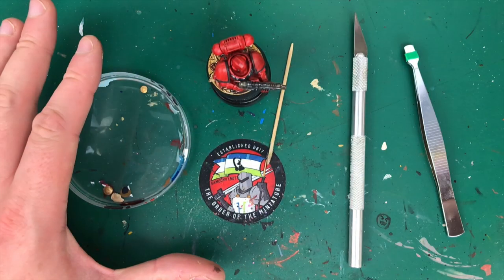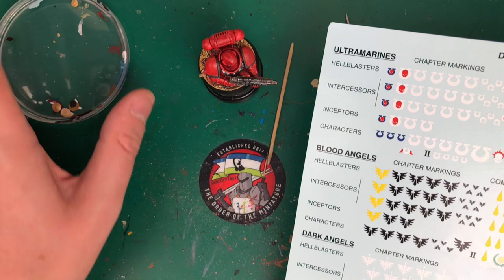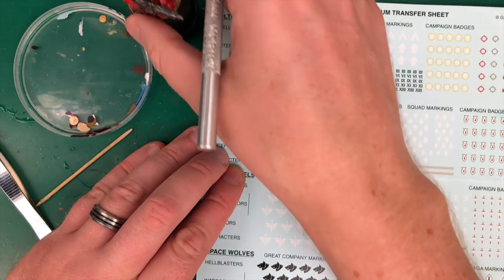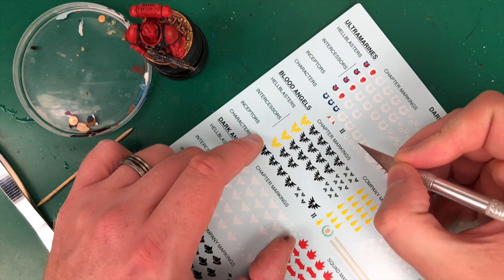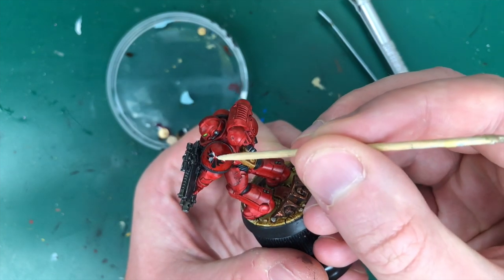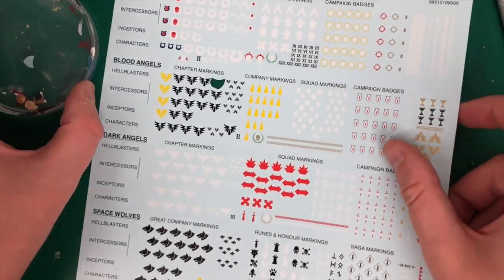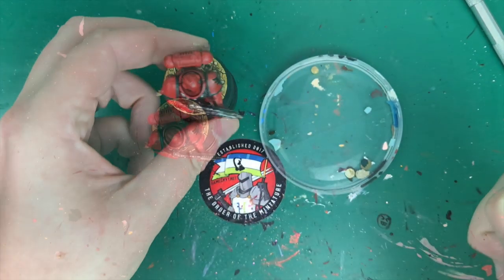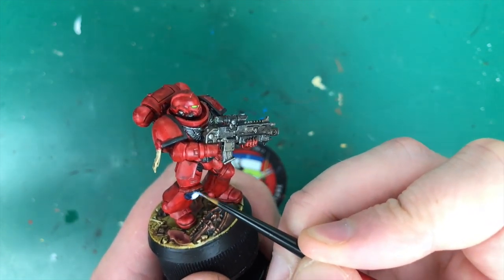How to apply decals to miniatures - Easy model enhancement!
I wanted to add some jazz to my Space Marines, so grabbed a transfer kit off Benson to start making my miniatures look the part of a small army!

Fiddly, but quick and easy work giving a really nice finishing touch to miniatures.